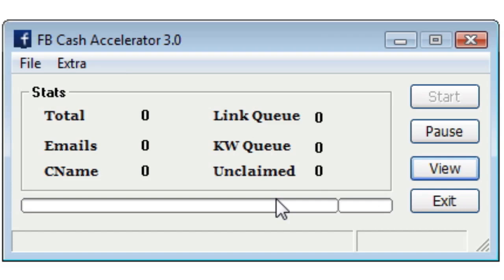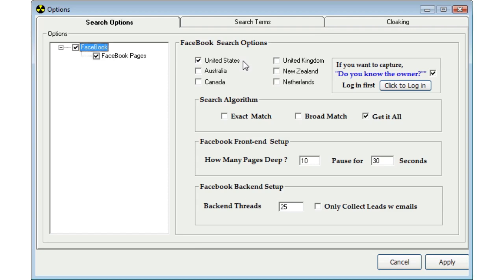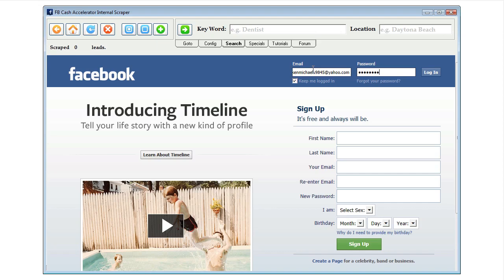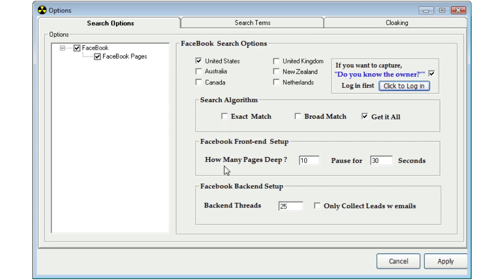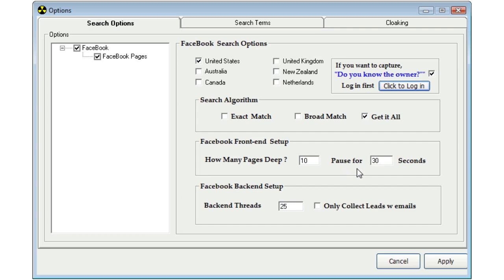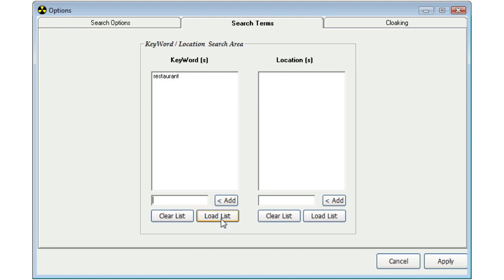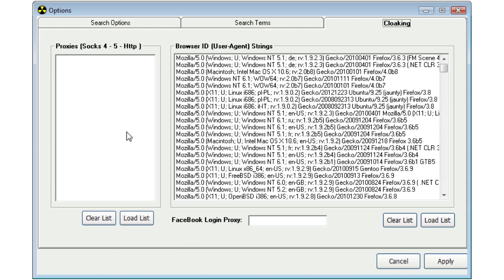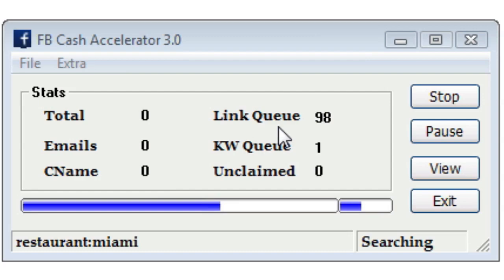FB Cash Accelerator Pro - Video 1 Search Options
FB Cash Accelerator Tutorial 1.  Using FB Cash Accelerator to generate extremely fresh and hot facebook leads.  Setting the search options in FB Cash Accelerator.